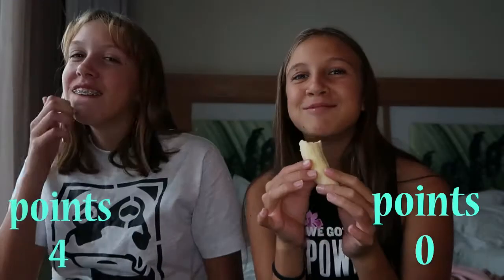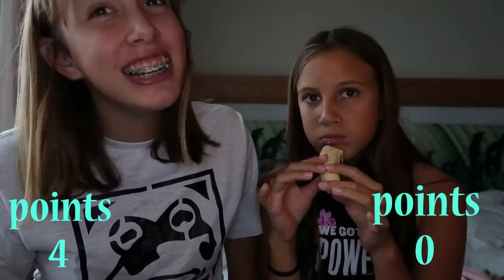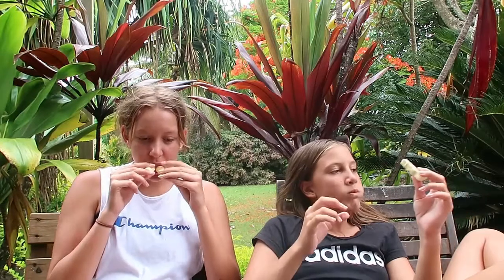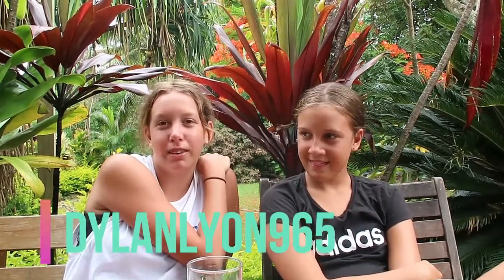Sister vs sister Eat/Drink challenge I Milas life